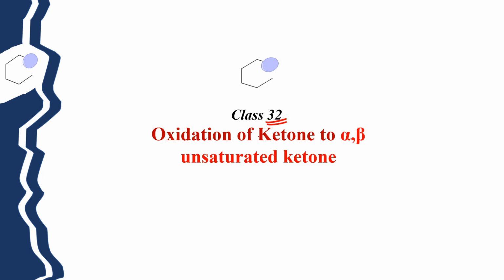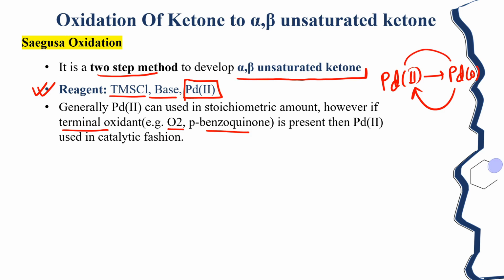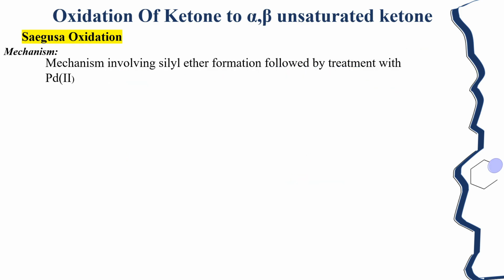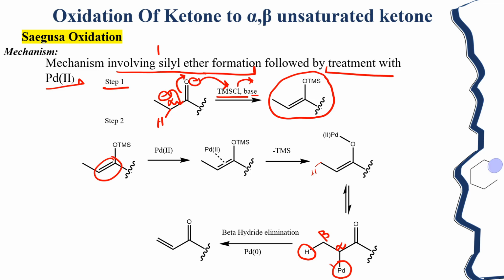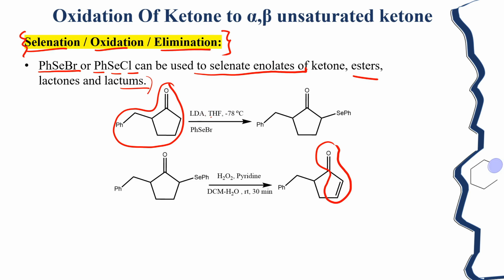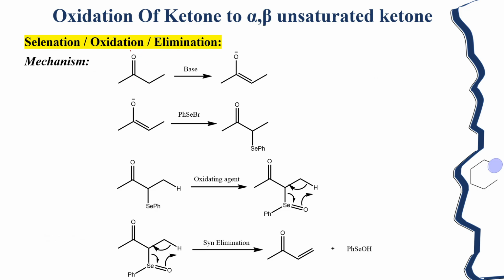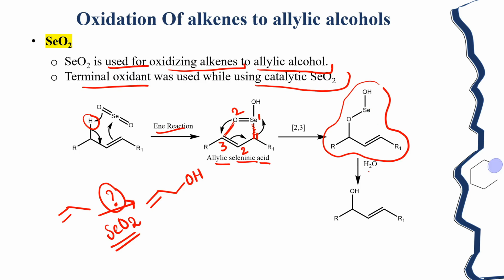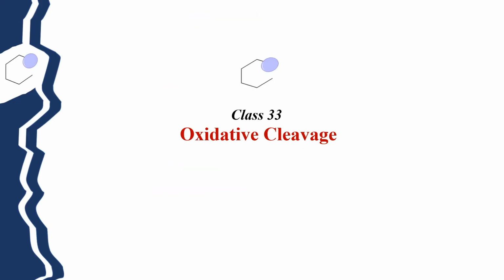Reagent Chemistry Lec 32 | Oxidation of ketone to alpha beta unsaturated carbonyl compound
Lecture topic discussed: Segusa oxidation and Selenation methods.